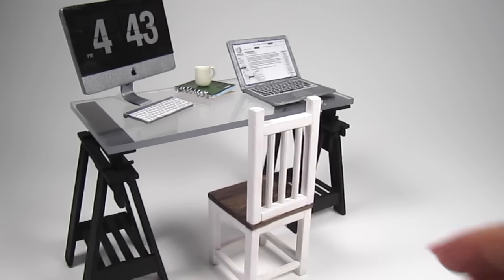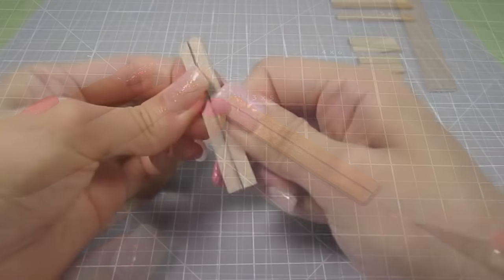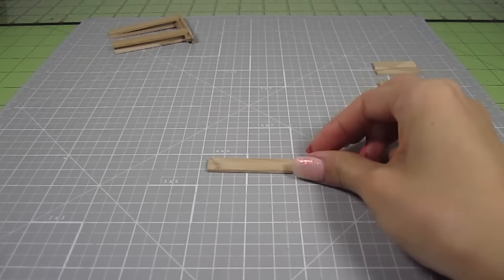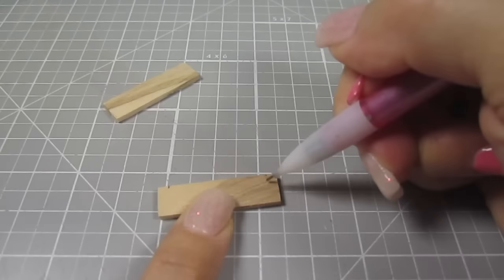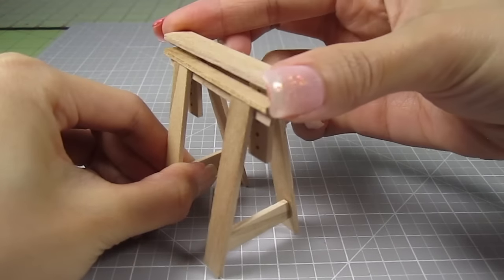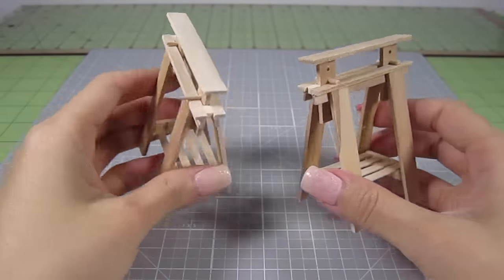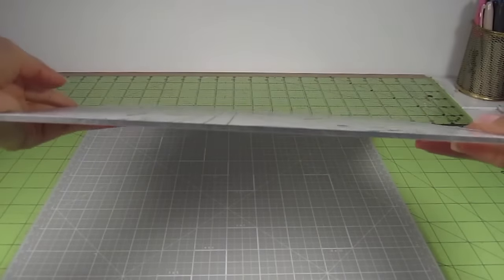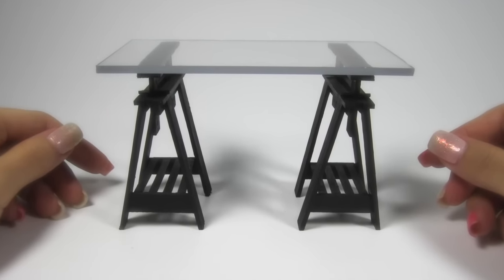Miniature Adjustable Desk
Hey there! Cath here :) Today, I’m going to show you how to build these super modern miniature trestle desks. These are fully adjustable in height and only require a few simple supplies. We’ll mainly use some popsicle sticks for this project so grab some and join me on this fun DIY project. Enjoy!
✏ Keep up to date with my videos!
✏ PRODUCT LINKS:
Miter Box/Saw
Standard Popsicle Sticks
Wood Coffee Stirrers
Craft Matchsticks
1/8 inch Thin Craft Plywood
Clear Acrylic Sheet (Choose thickness)